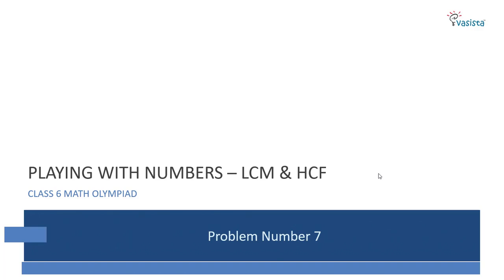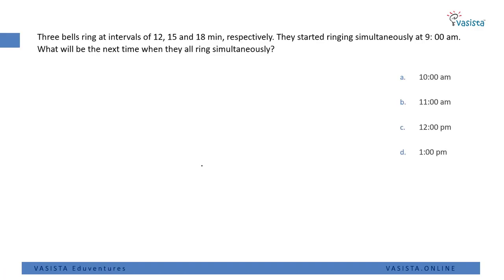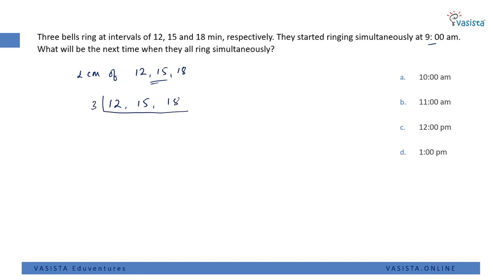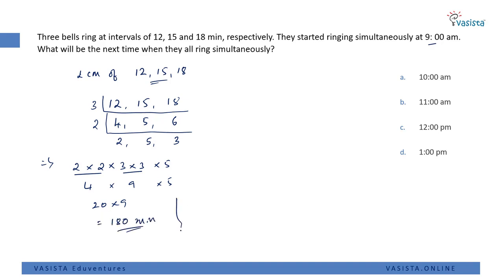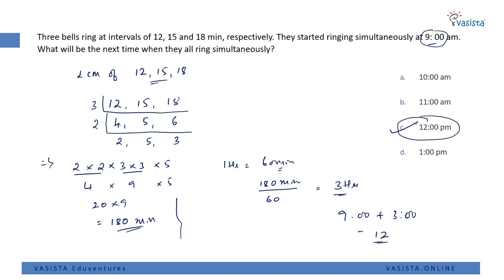Class 6 Math Olympiad LCM & HCF CONCEPTS & TRICKS IMO SOF Problems for Beginners 7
Three Bells Ring At Intervals Of 12, 15, and 18 Min, Respectively. They Started Ringing Simultaneously At 9:00 Am. What Will Be Next Time When They All Ring Simultaneously
In this video, you will learn: